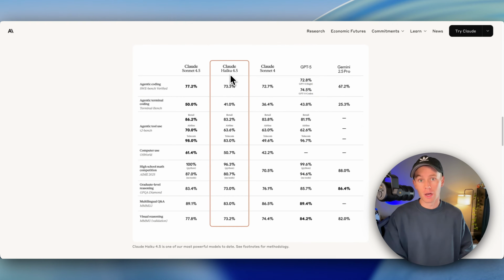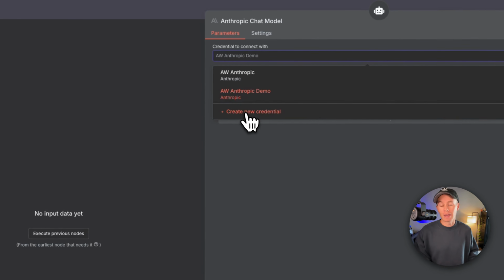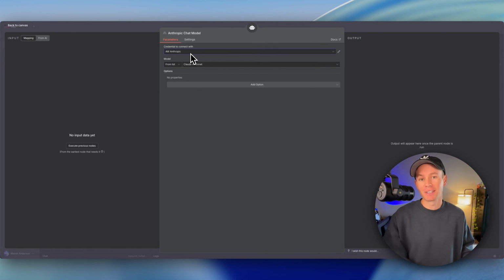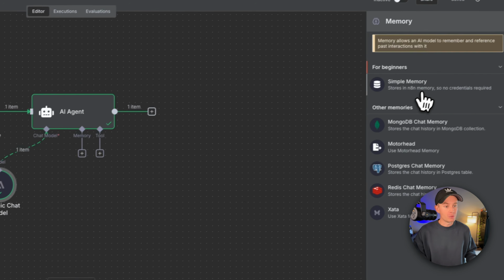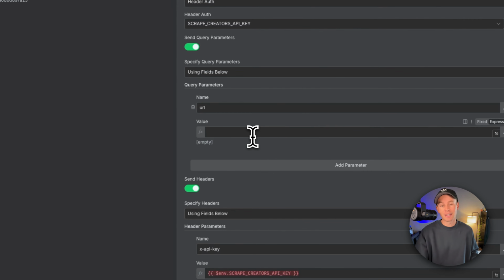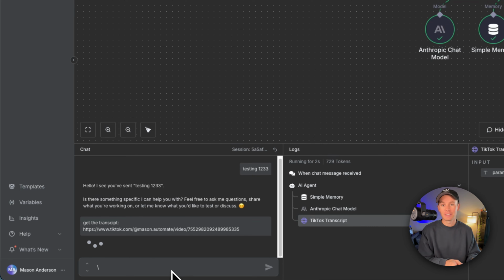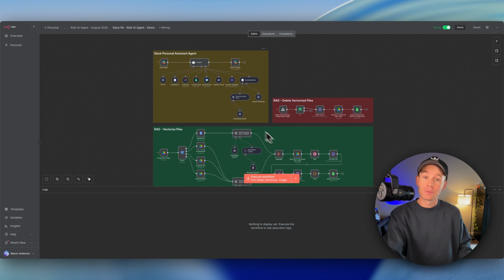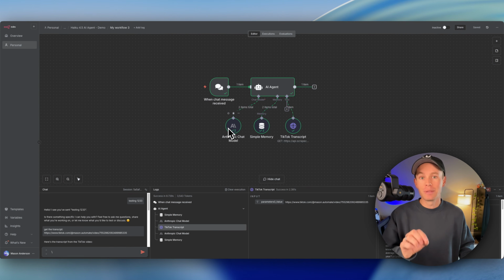Claude Haiku 4.5 AI Agent – 5 minutes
In this video, I show you how to set up Anthropic's Haiku 4.5 AI in n8n, including adding API credits and configuring essential model options. Watch as I turn a simple chatbot into a powerful AI agent with memory and tool integrations like transcript scraping from TikTok videos.

I also share how you can easily connect these AI agents to Slack for real-world business automation.